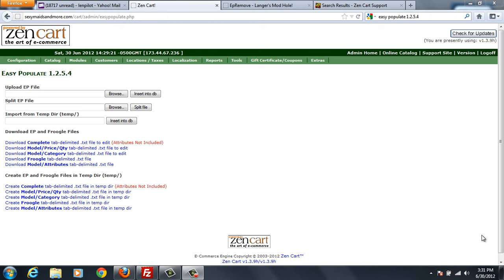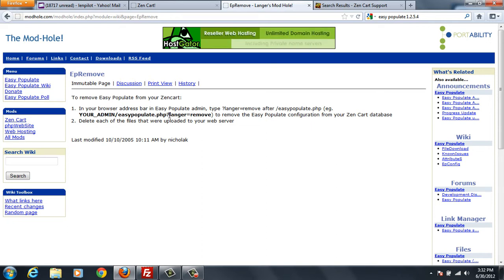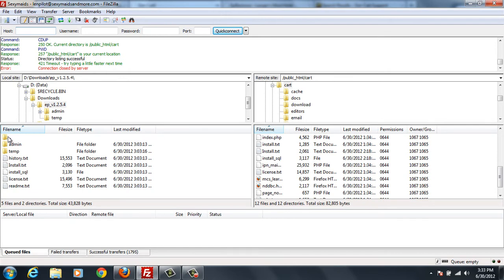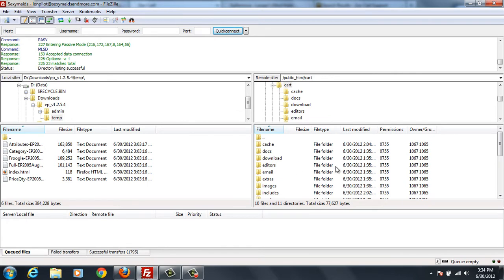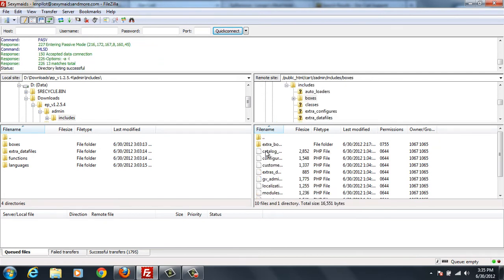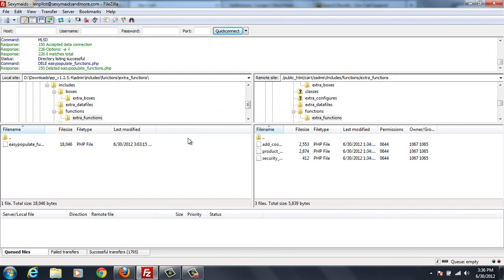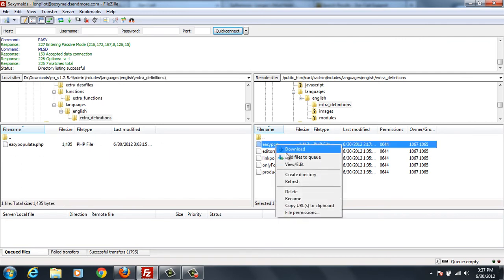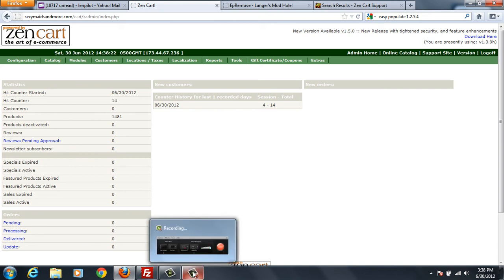Zencart remove easy populate uninstall easypopulate for Zen Cart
This video shows you how to remove Easy Populate for Zencart 1.3.9 You may want to do this to upgrade to other versions of easy populate.

    In your browser address bar in Easy Populate admin, type ?langer=remove after /easypopulate.php (eg. YOUR_ADMIN/easypopulate.php?langer=remove) to remove the Easy Populate configuration from your Zen Cart database

    Delete each of the files that were uploaded to your web server for easy populate.

site map
cpanel tutorial
oracle database
quickbooks stamps
easy shopping cart
ackburn
zencart dropdown box
restorem zencart
oscommerce
ecc zen cart
installing zencart cpanel
zen cart bluehost
zen cart payment
new zencart theme
query cache zencart
moodle
zencart homepage message
zen cart demo
zen cart banners
big cartel customization
zencart ezpages
category image zencart
ssl zen cart
zen cart godaddy
modules zen cart
customize zen cart
zen cart mods
brian zen
magiczoom zencart
install zencart template
change header zencart
gucci mane
joomla vs drupal
joozen
joomla beginners guide
queenie chan
r57 shell 1.3
zen cart layout
newegg
12 leaves
bubble head
zencart creating subcategories
excel selling price
hacking oscommerce
simple seo
installing zencart
product attributes apsona
godaddy
shopcms
siteground
zen cart attributes
jason muraz
curl.php.txt
attributes zen cart
aircondition
contact form zencart
day and nighbt
joomla shopping cart
police officer slapped
excel populate
boghos
create a subdomain
installing zencart_full.sql
shopify reviews
zen cart banner
prestashop
amazing
zencart define pages
shopping cart software
zencart demo
dreamweaver php template
change zencart template
godaddy web hosting
zen cart help
instaling zencart
advertise your website
elegance zen cart
magento vs zencart
learn zen cart